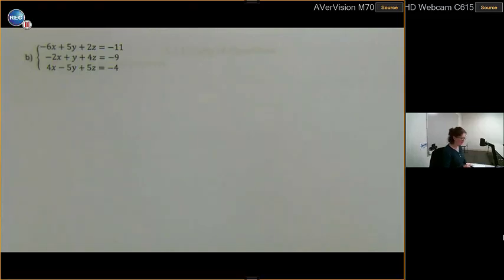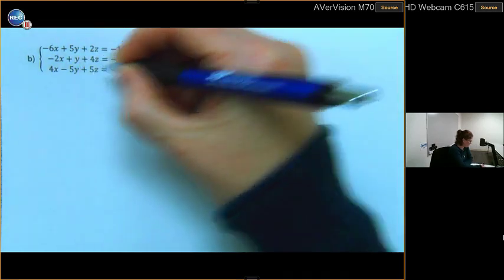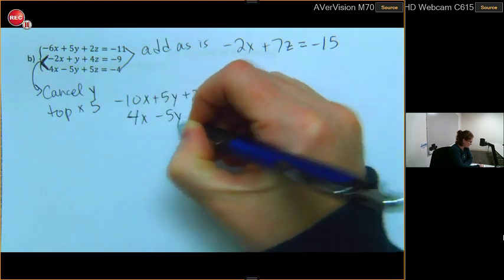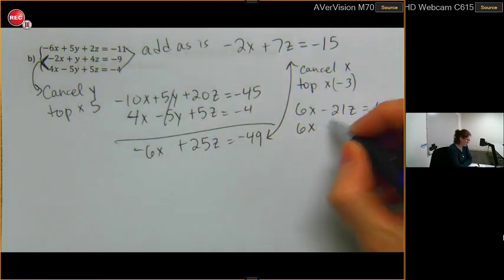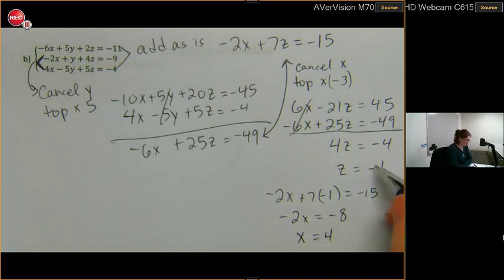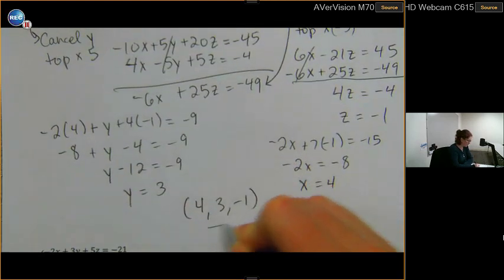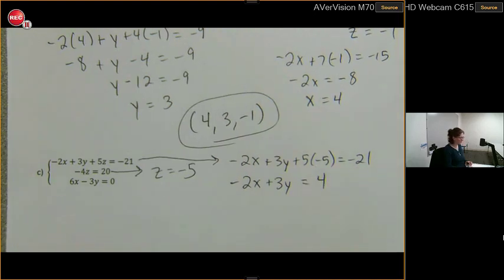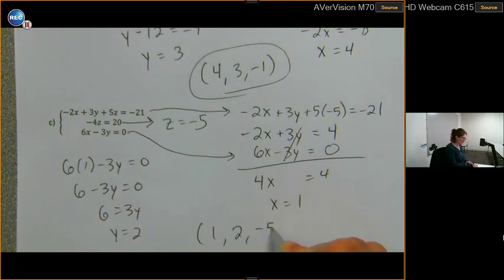MATH1100 Section App C.2b